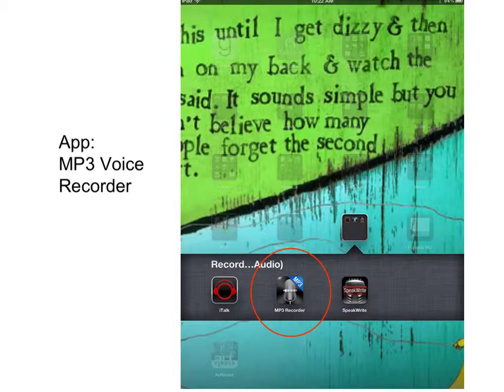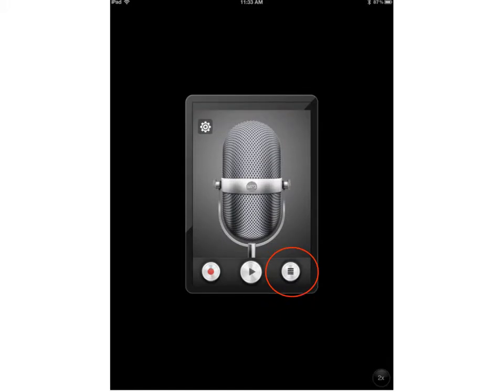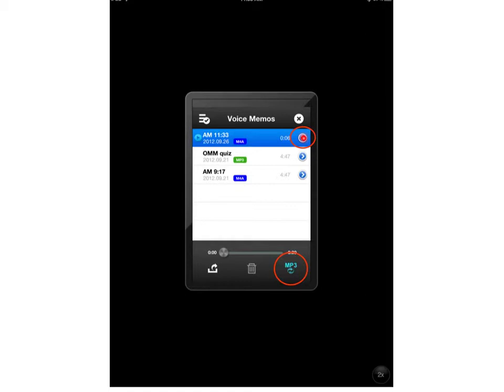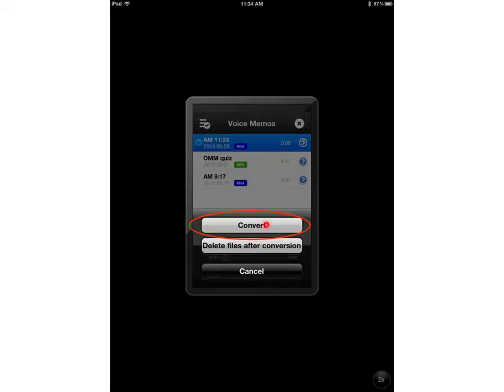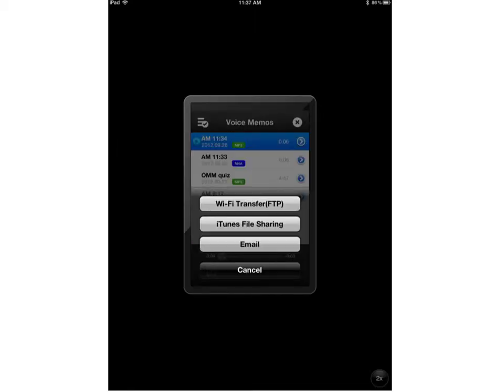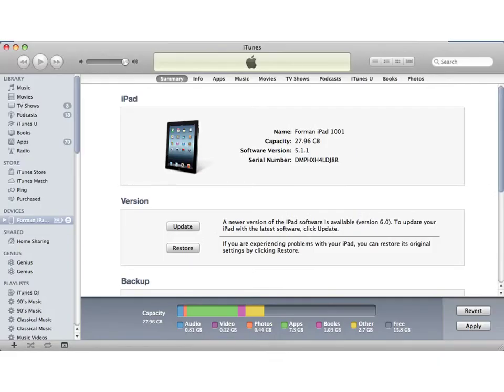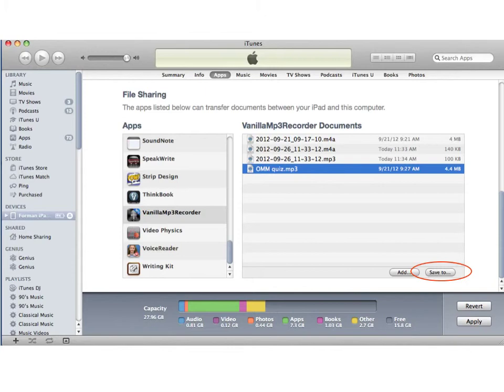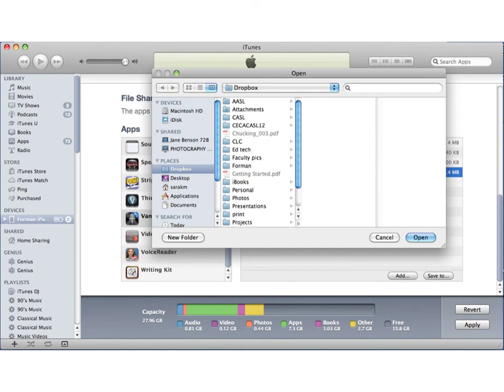mp3 Voice Recorder app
How to use the MP3 Voice Recorder app in order to record quizzes/tests for students who need an audio file as an accommodation.